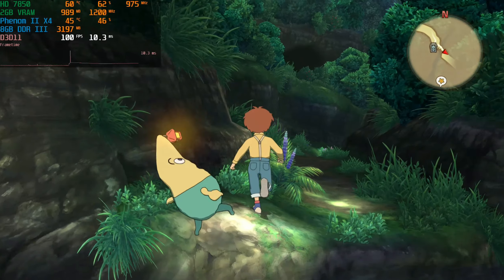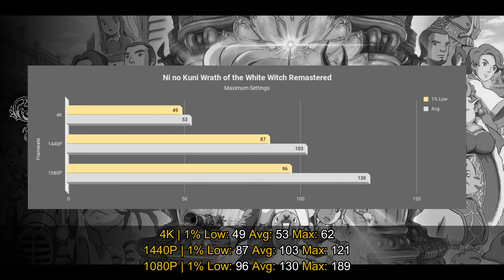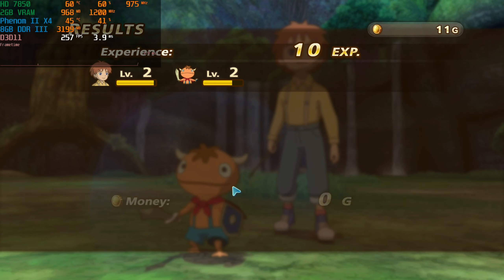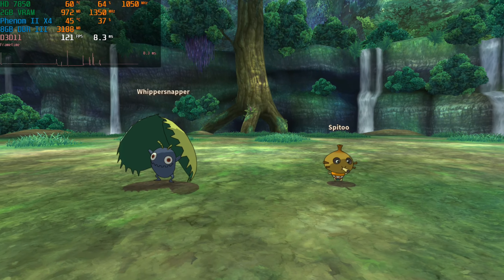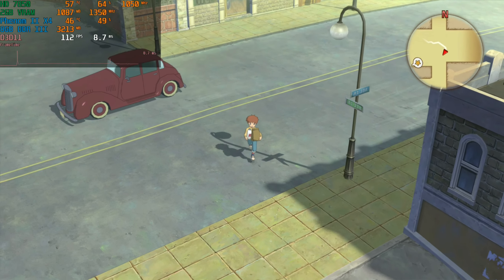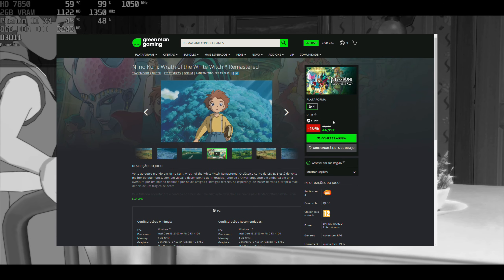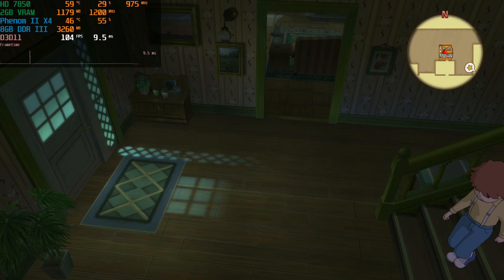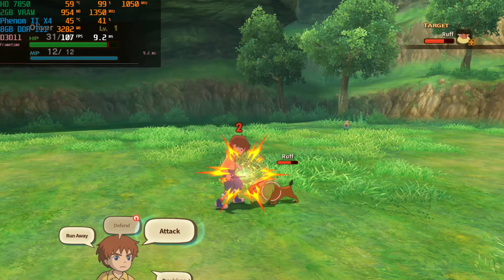Ni no Kuni: Wrath of the White Witch Remastered (HD 7850/R7 265/R7 370 | Phenom II X4) [1440P/60]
Buy games through the provided store links.

PC Specs:
CPU: AMD Phenom II X4 945 @ 3.5 GHZ
Ram: 4x2 gb GSKILL DDR III 1333 CL9
MBoard: Asus M4A79T DELUXE
GPU: Gigabyte HD 7850 OC 2Gb (1050/1350)
HDD: WD Blue 500Gb
PSU: Corsair TX-650W

Software:
GPU Drivers: AMD Crimson Relive 19.9.1
OS: Windows 10 PRO 1903
Video Recorder: AMD Relive
Monitor Stats & FPS Logging: Msi Afterburner 4.6.1
Data Organizer and Cloud: Google Docs
Video Editor: Wondershare Movie Editor